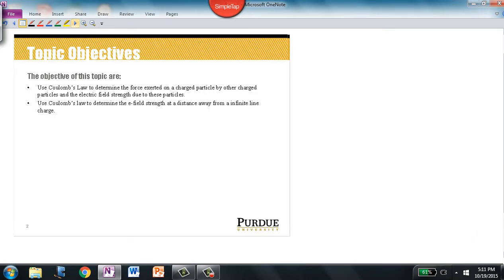Topic 15 Part 1 Introduction to Electrostatics